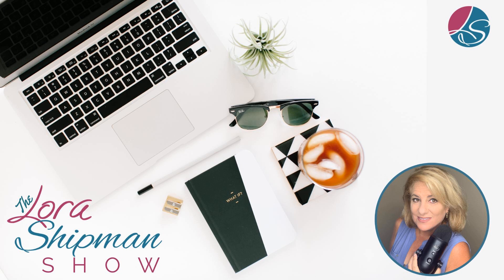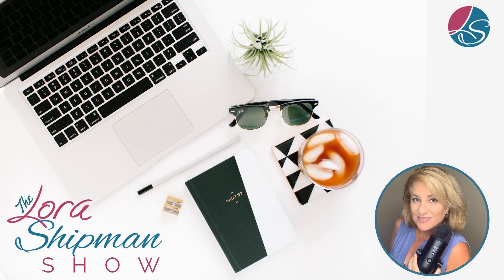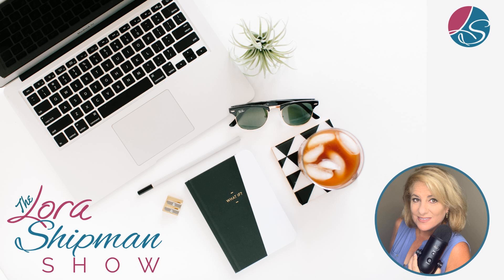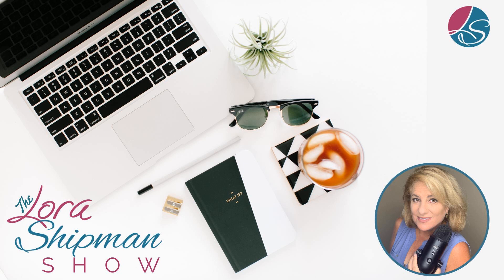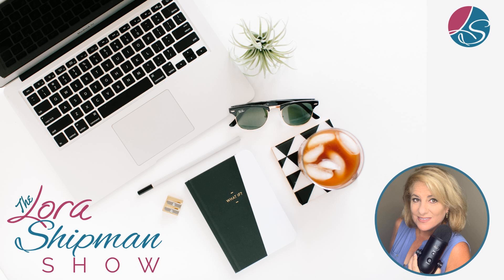The Go-Getters Guide To Creating A Style Guide For Your Social Media Content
Episode 186

 Have you ever considered creating a style guide for your social media content?  You may just want to.  It will help you work smarter while creating consistency in your social media content.  Learn how in this episode!

 Digital marketing doesn’t have to be a bear or expensive!   Groove Funnels makes it easy.  You have access to:

  Funnels Landing pages Email marketing campaigns Email list management Shopping cart Calendar scheduling AND SO MUCH MORE

 Try it for FREE with no credit card needed by  CLICKING HERE.

  Lora's Ring Light click HERE Lora's Tripod click HERE Lora’s Yeti Blue Mic click HERE For Lora’s Dragon Pad pop filter click HERE For Lora’s Sound Shield click HERE Canva click HERE CinchShare click HERE